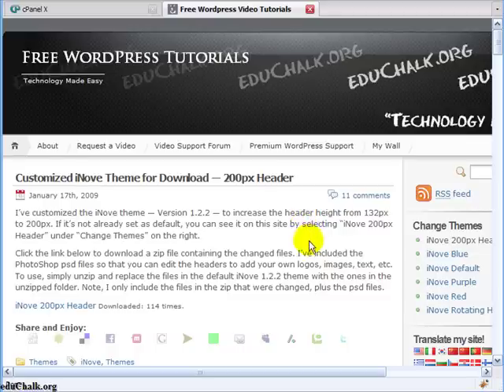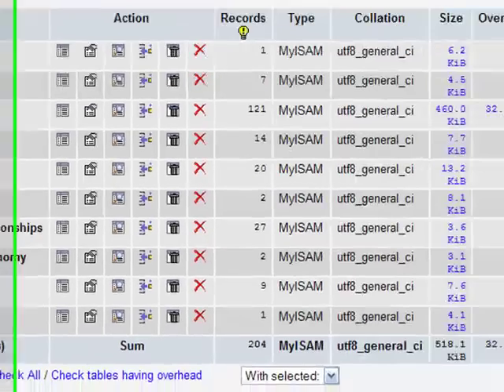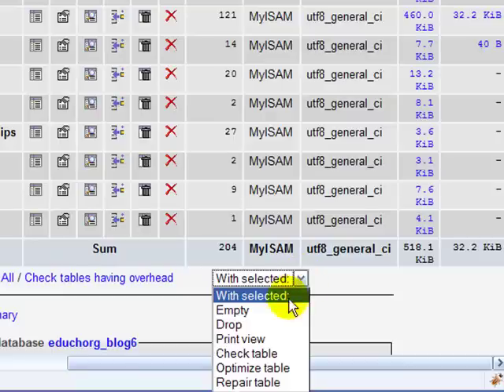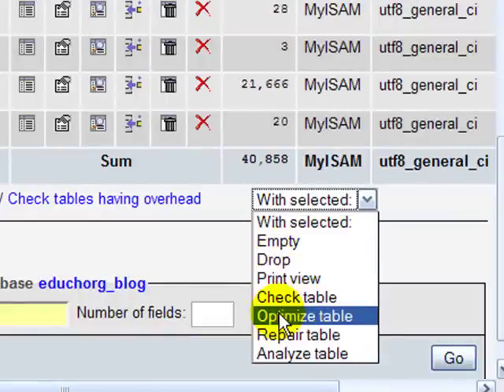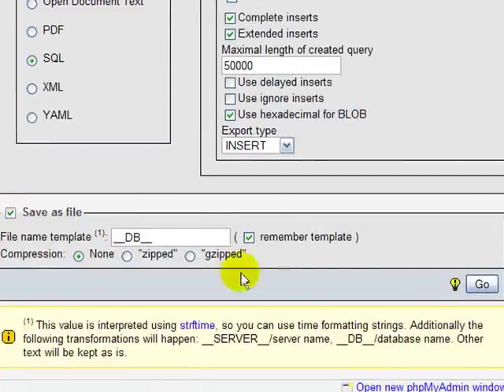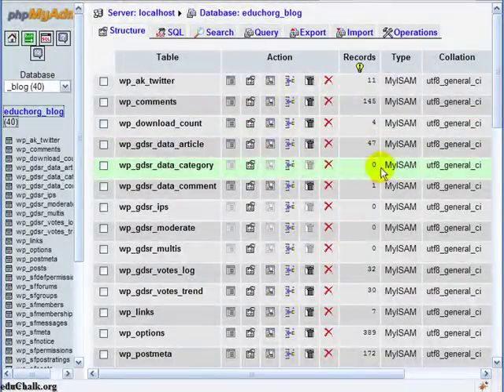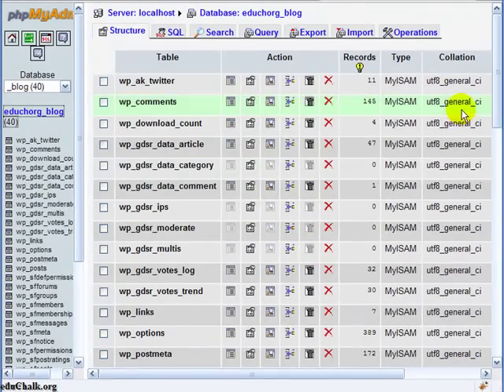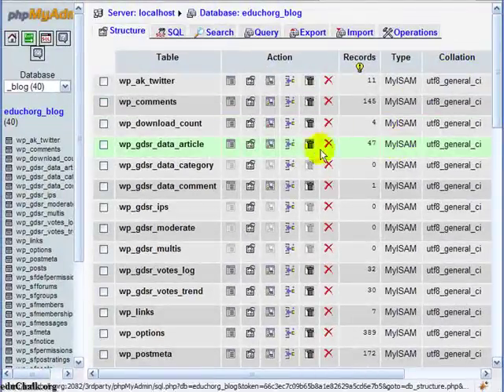WordPress Database Tip: How to Optimize and/or Repair Your Database